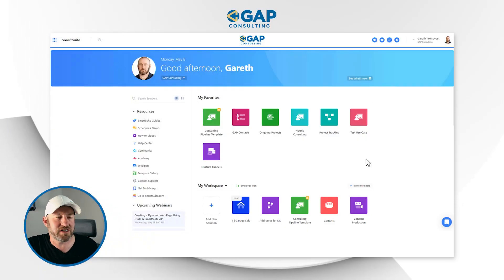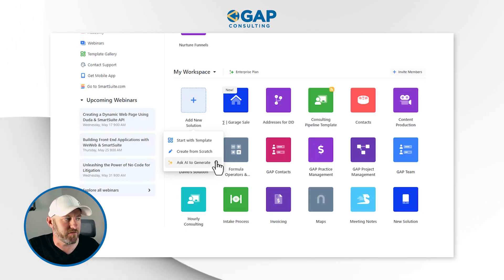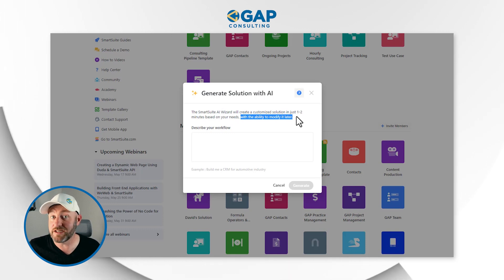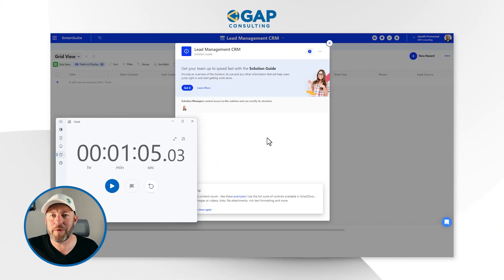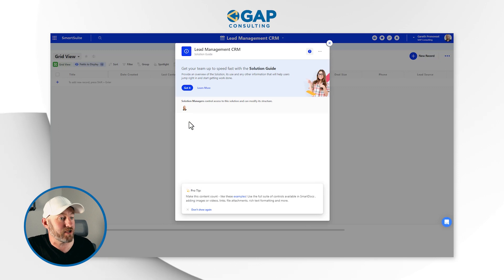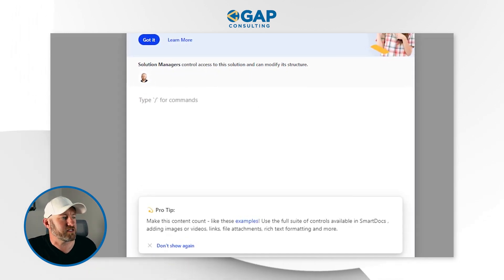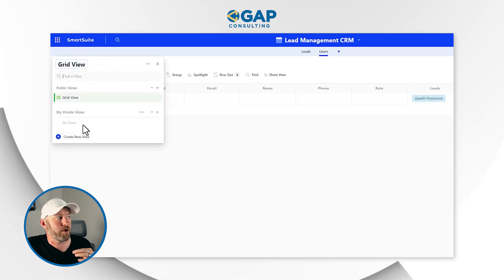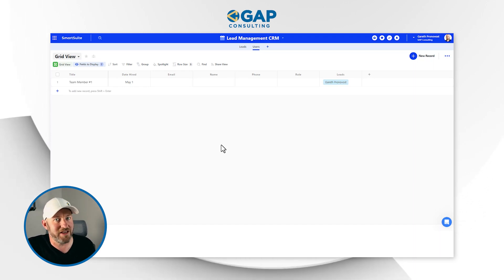Create a full data schema in SmartSuite with AI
SmartSuite continues to roll out some incredible new features with their integrated AI. This video covers the new feature that allows you to build a solution through AI! If that sounds too good to be true, then check out as we put this new functionality to the test and see how fast and useful the AI generated solution is!

Table of Contents: 📖 👇

00:00 - What this video covers
01:47 - How can we build a solution with AI?
03:03 - Writing a prompt for SmartSuite AI
05:10 - Timed Building Test
05:52 - Exploring AI generated solution
10:18 - What to expect from SmartSuite AI in the future
10:50 - How this tool will affect No Code consultants
12:26 - Signing off